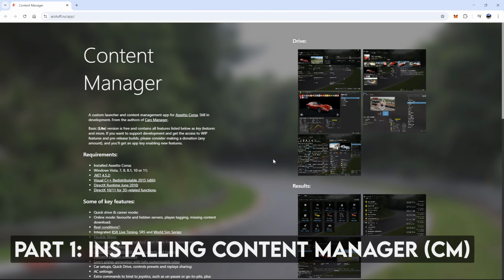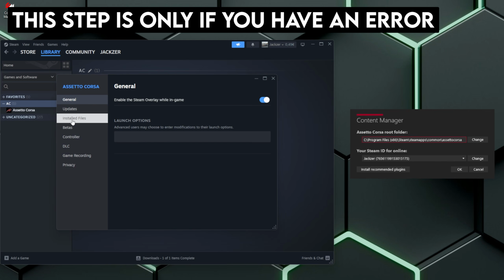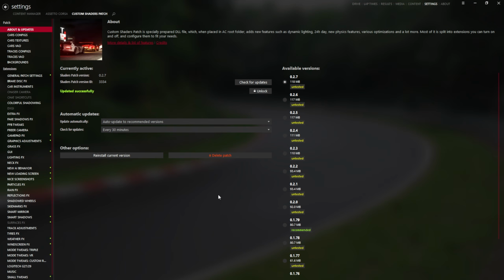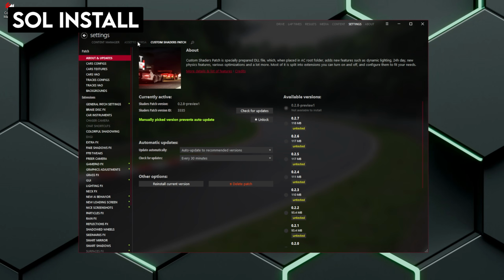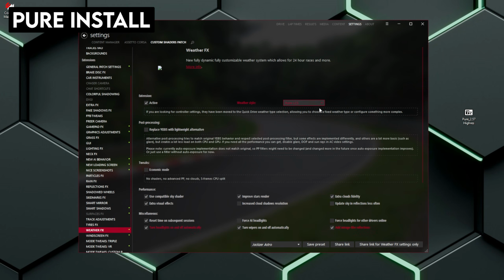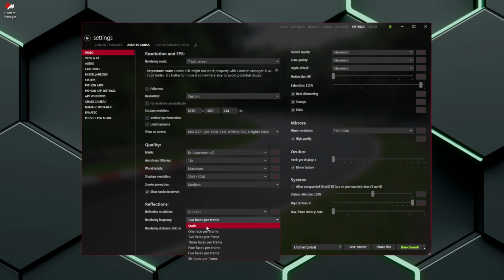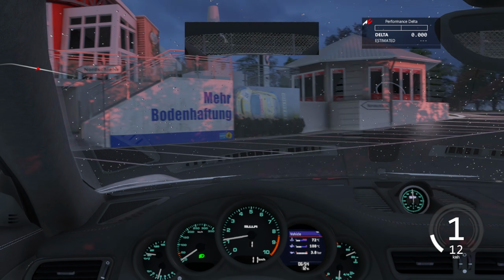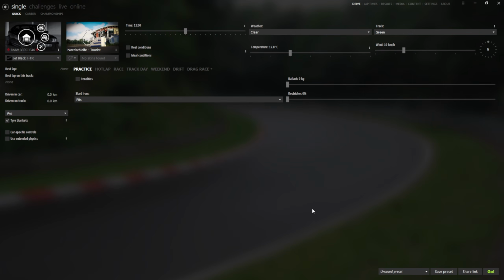Assetto Corsa Mod Install Guide (Beginner Guide) - Cars, Tracks, CM, CSP, Sol, Pure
🤝 CHANNEL PARTNERS
Big thanks to the partners below. They help me keep making content for the sim racing community.